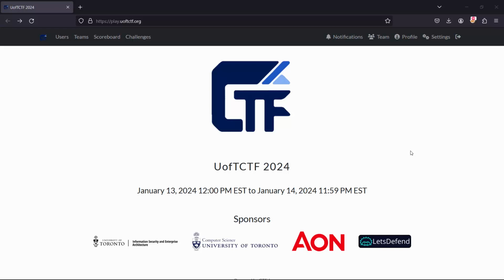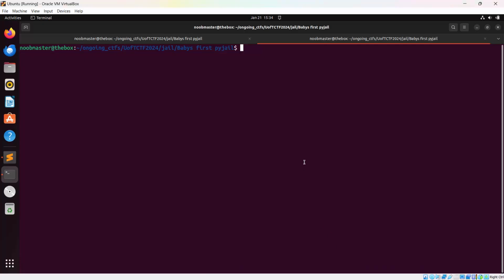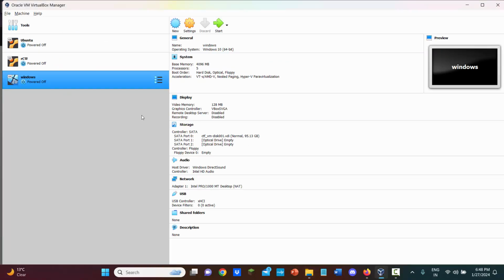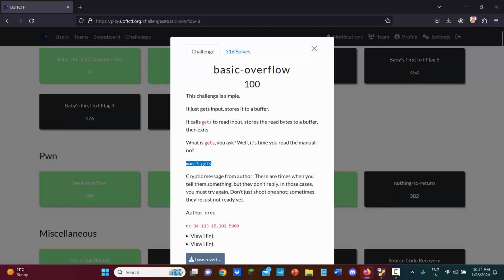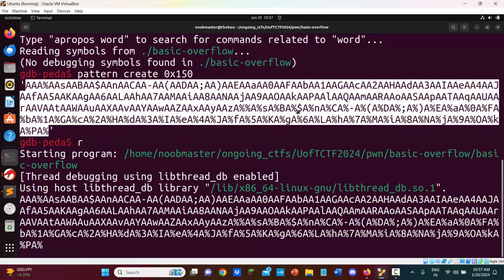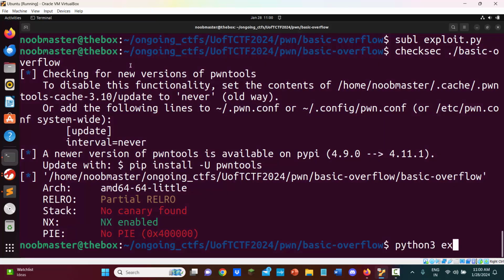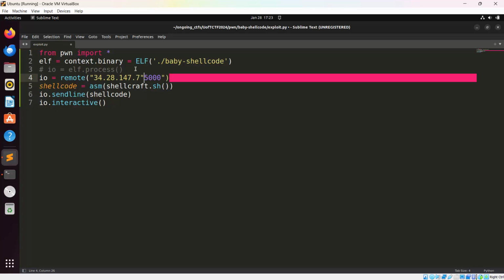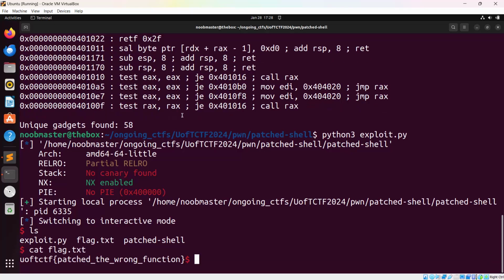UofTCTF2024 Write-ups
I took part in UofTCTF2024 from the 4th to the 6th of January. These are some write-ups of the challenges I solved, I hope you enjoy them!
00:00 Introduction
00:18 Baby's First IoT Flag 1 - IoT
02:33 Baby's First Pyjail - Miscellaneous
03:59 Secret Message 1 - Forensics
05:21 Hourglass - Forensics
08:13 Basic-Overflow - Binary Exploitation
14:45 Baby-Shellcode - Binary Exploitation
17:38 Patched-Shell - Binary Exploitation